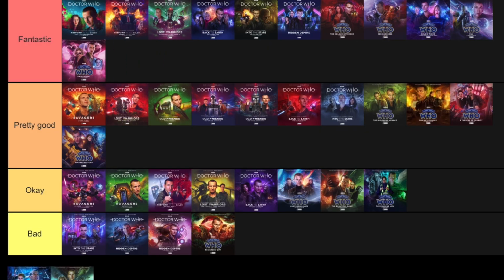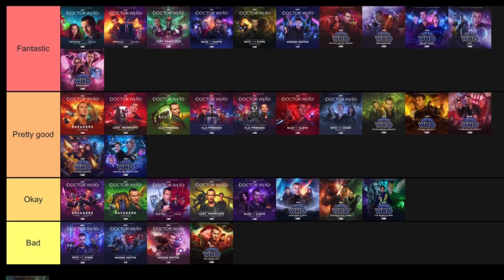Ranking all the ninth doctor adventures so far (Big Finish) | Doctor Who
In this video (2/2) I rank every story in the Ninth Doctor adventures range at big finish

If you’d like to make your own here’s the link, just press create this tier list -